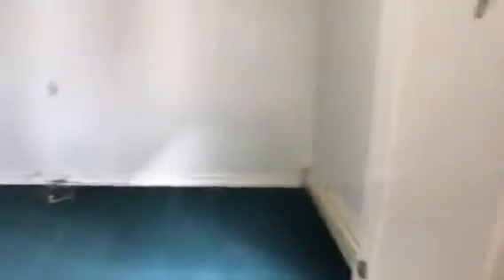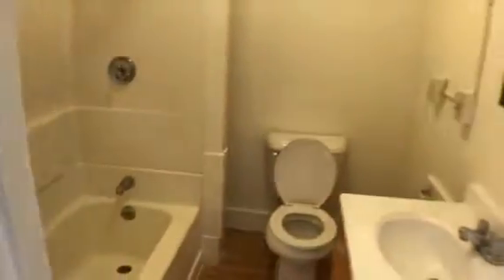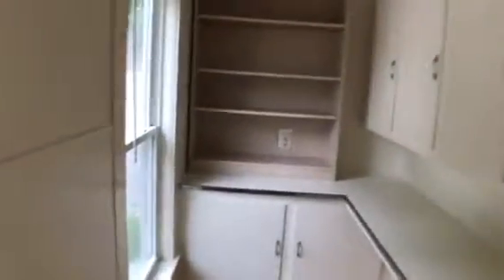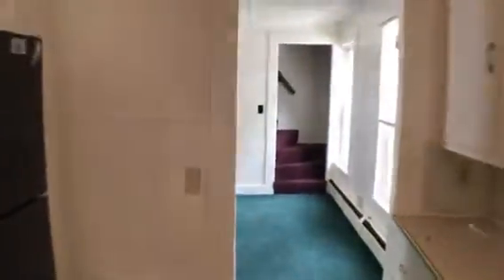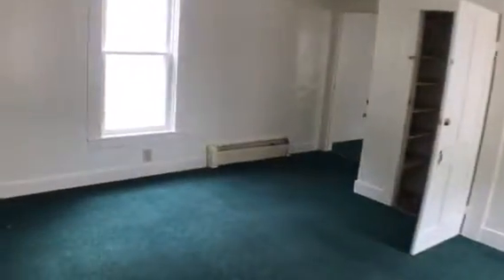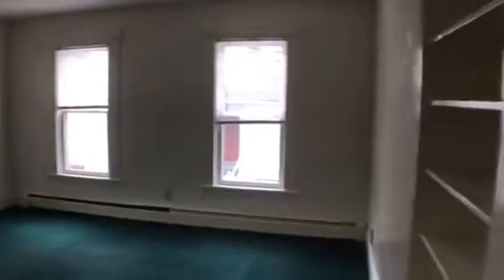65 Langdon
18